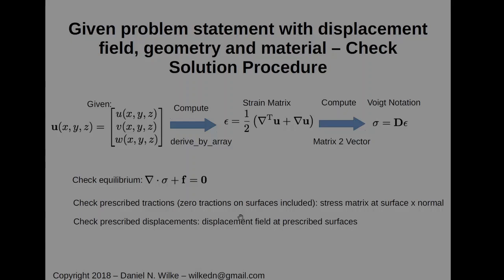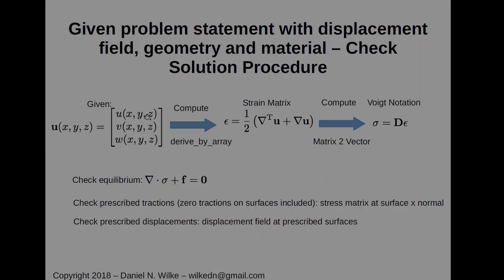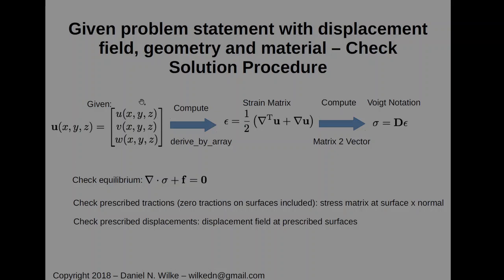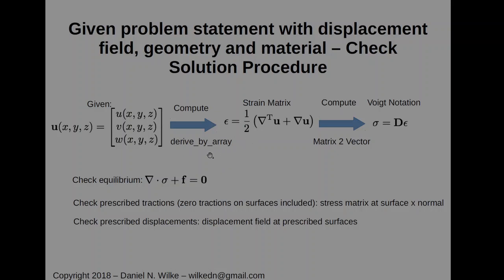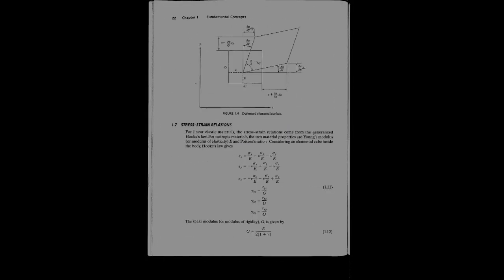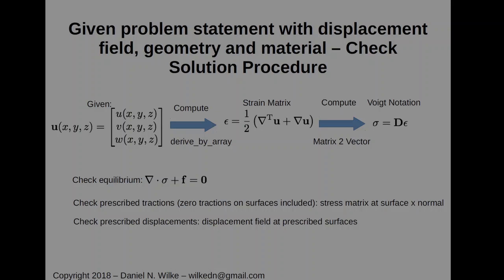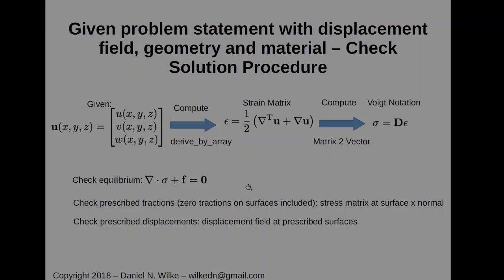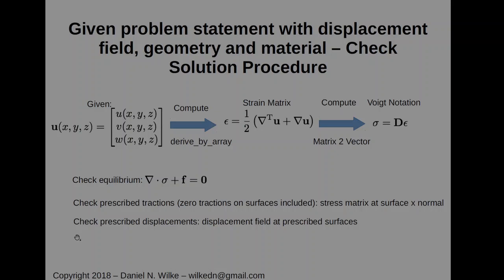W4L2V1 Displacement Field Procedure